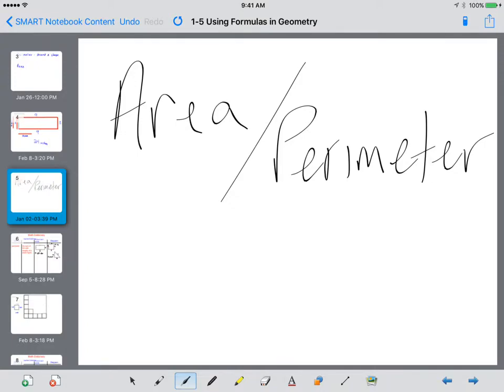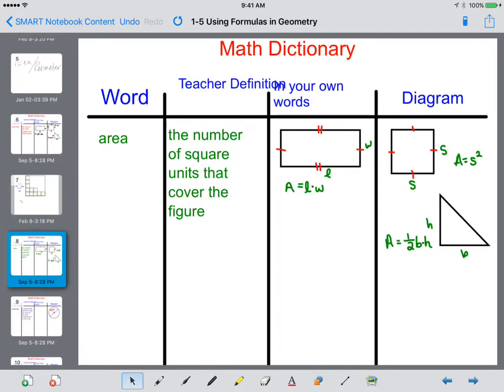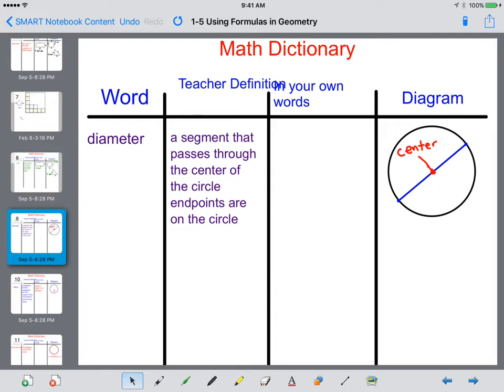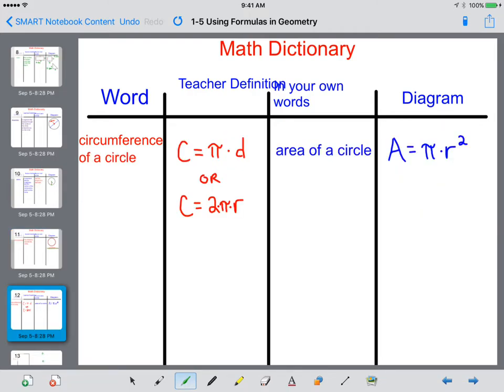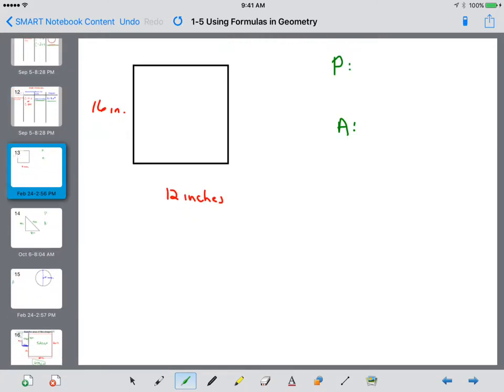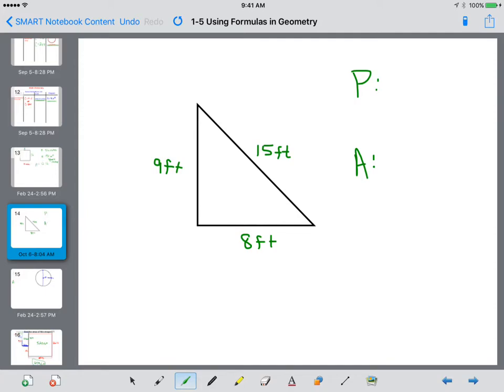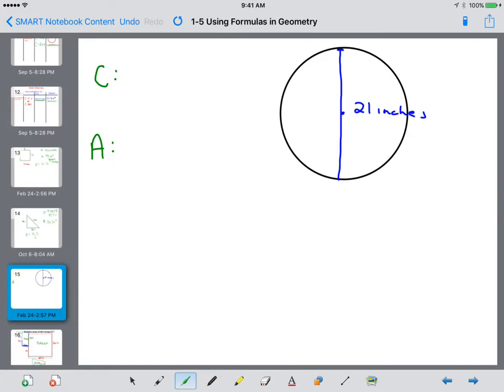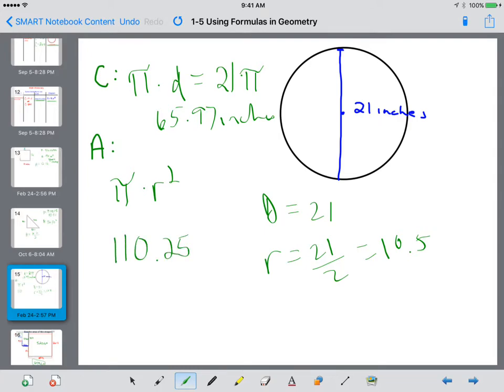Basic Area and Perimeter